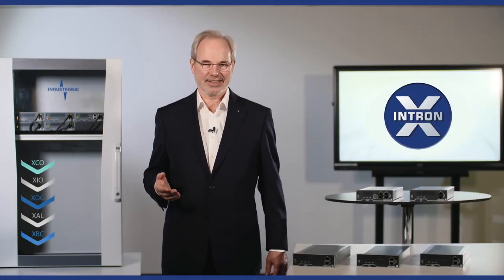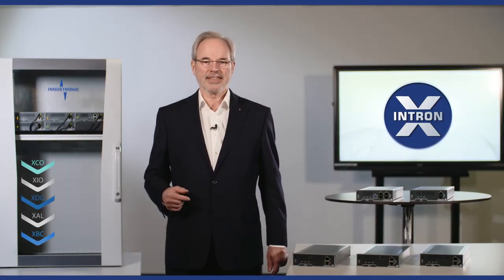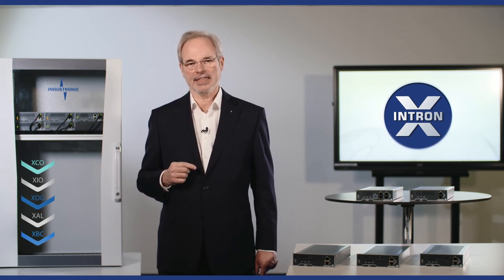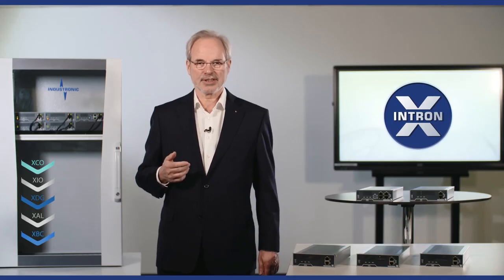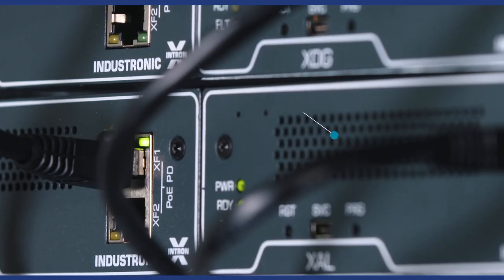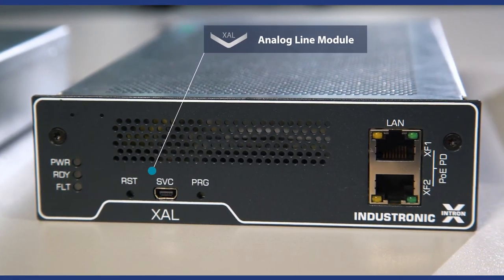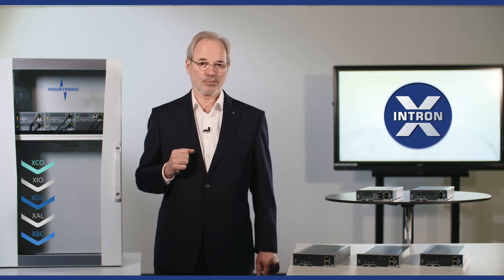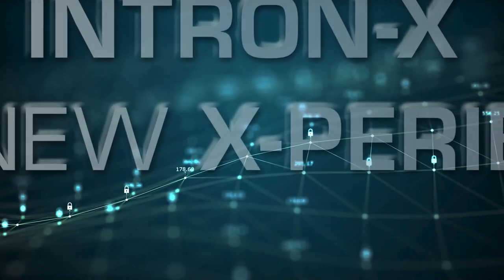Introducing the new INTRON-X System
The INTRON-X system is a state of the art modular IP-based platform for scalable Intercom, PA/GA and PA solutions from INDUSTRONIC.